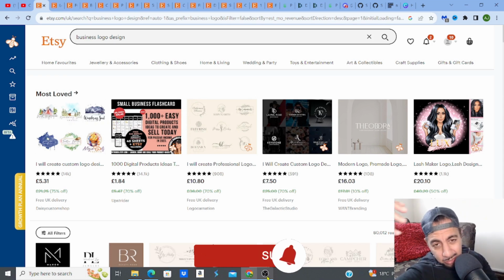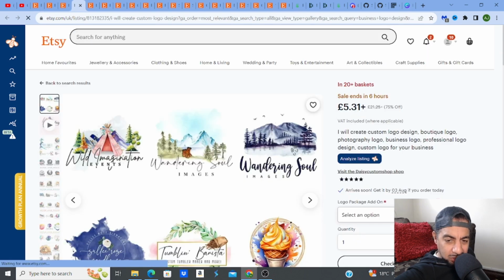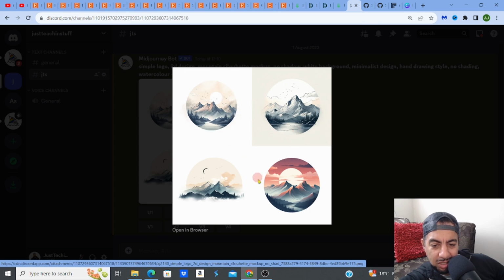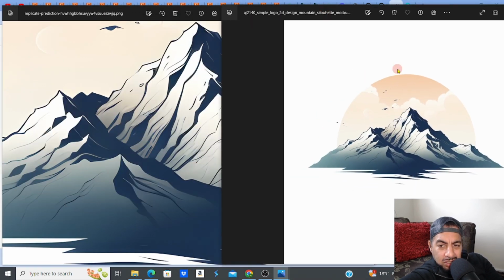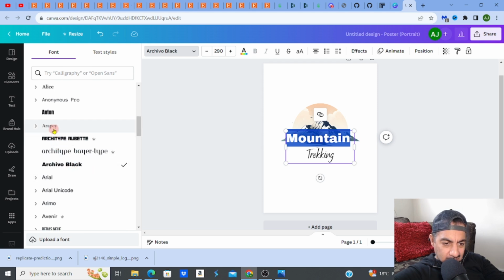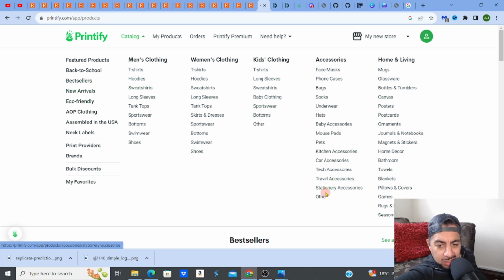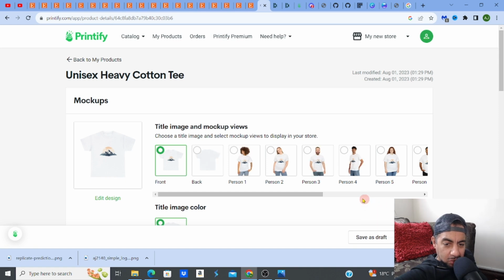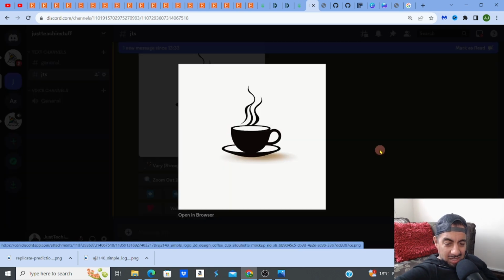Quick Digital Products AI LOGO Design Tool Tutorial Using Midjourney and Canva to Sell On ETSY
In this quick digital products logo design tutorial, we're going to use the Midjourney AI logo design tool to create a logo for a company we're going to sell on Etsy.

If you're looking to create a logo for your own business or to sell a product on Etsy, then this tutorial is for you! By the end of this tutorial, you'll have a beautiful logo designed using the Midjourney AI logo design tool and Canva.

So whether you're a beginner or an experienced designer, this tutorial is sure to help you create a beautiful logo for your digital products business!
FOR RESEARCHING, SELLING, SEO & MARKETING DIGITAL PRODUCTS👇
💥💰DIGITAL PRODUCT ETSY SHOP COACHING & SUPPORT! (1on1 COACHING)💰
(Designing Websites)
✅►►MIDJOURNEY
(Ai Upscalers)
✅►► AVC LABS- Fantastic upscaler
WHAT NEXT? 🗺️